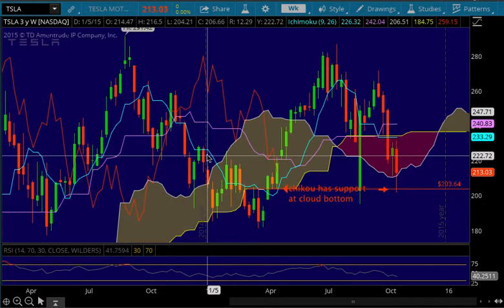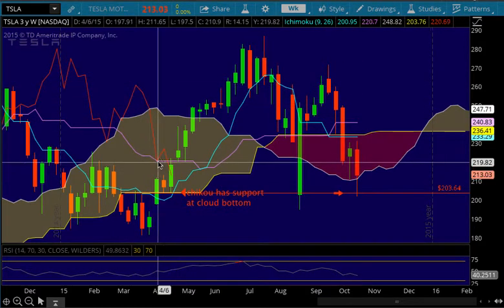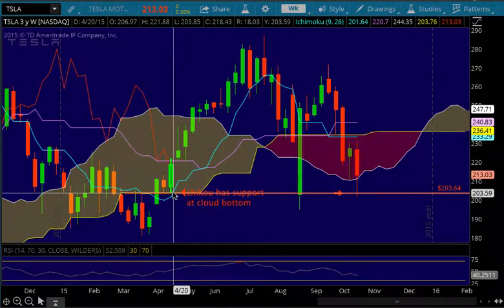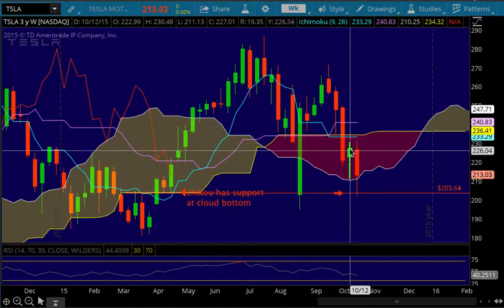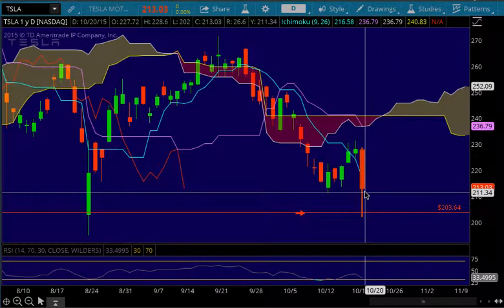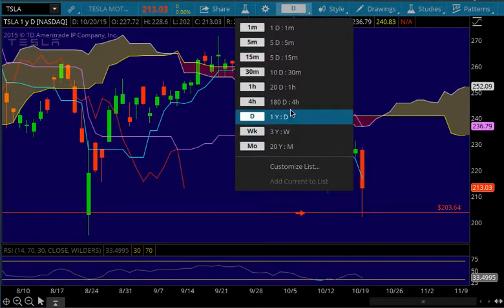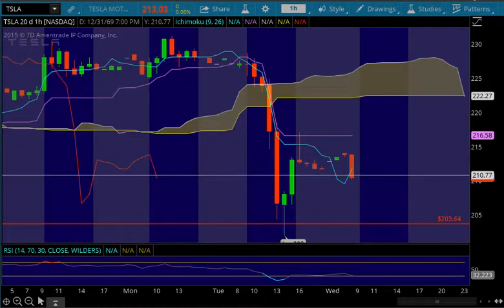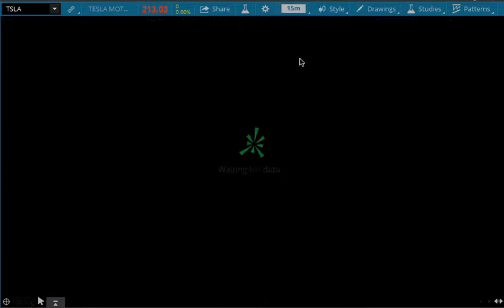TSLA Weekly Chikou Support Lesson